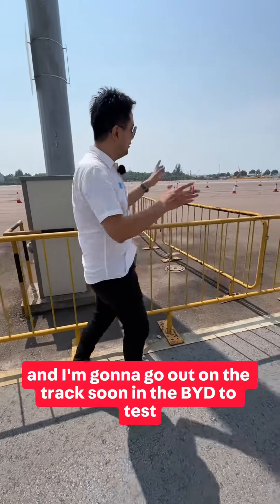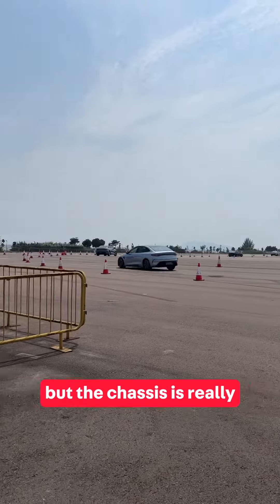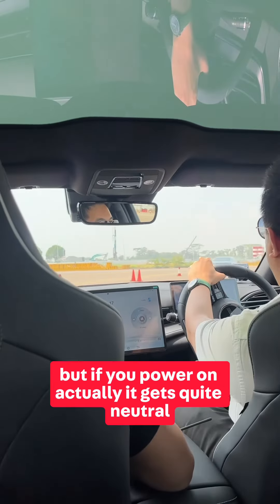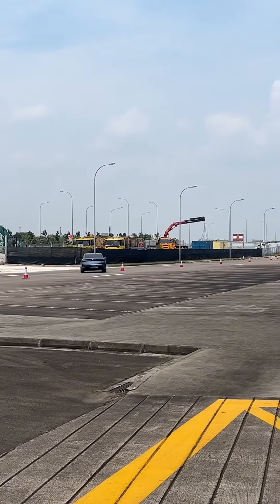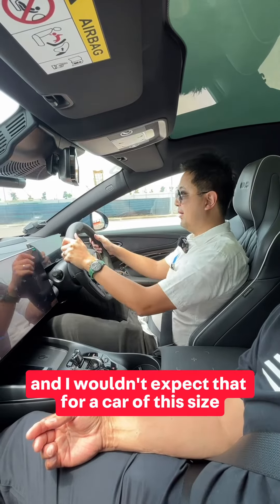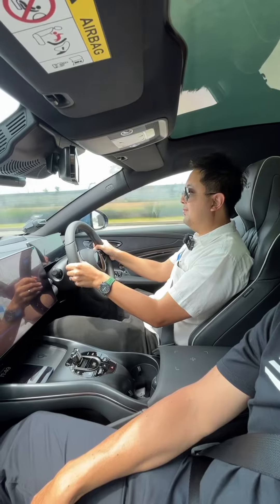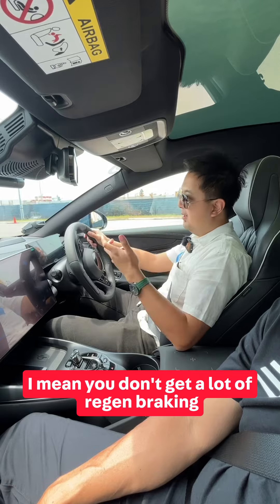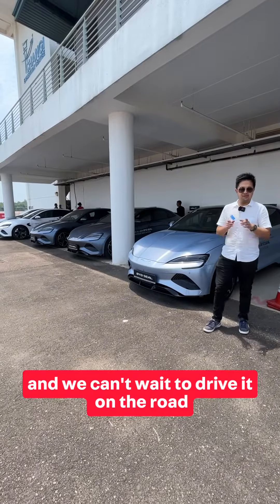BYD Seal on track in Singapore!